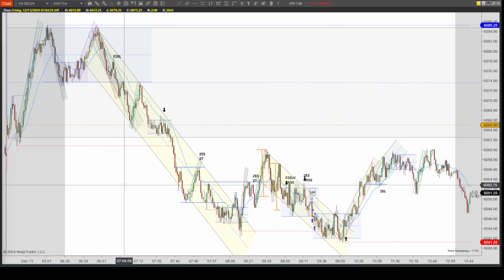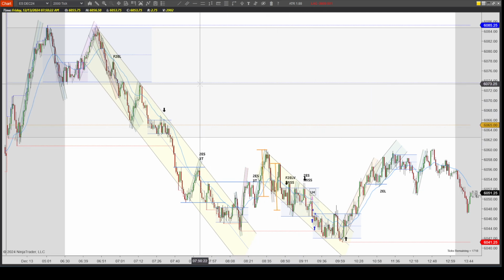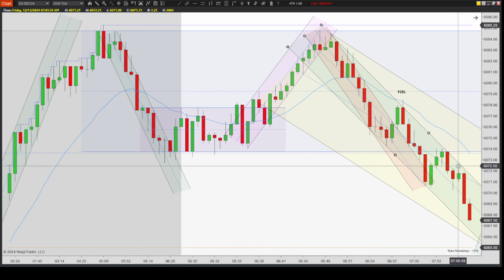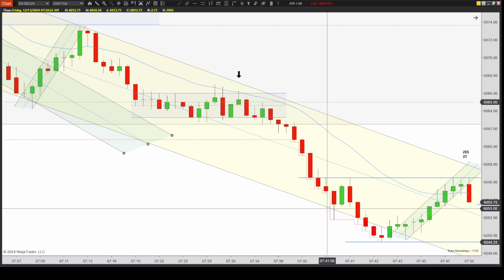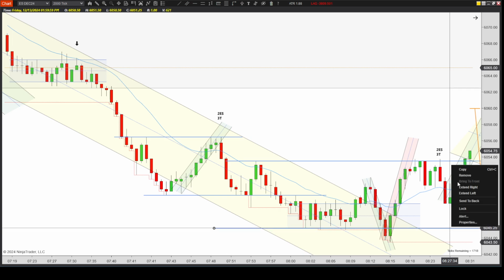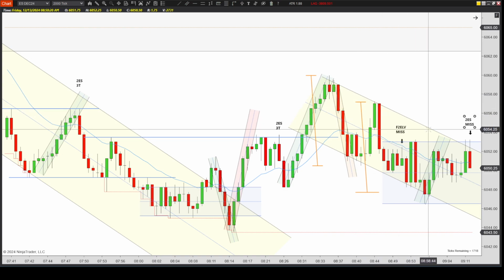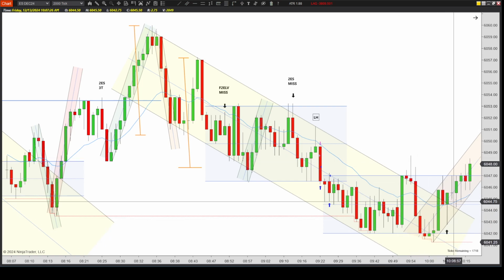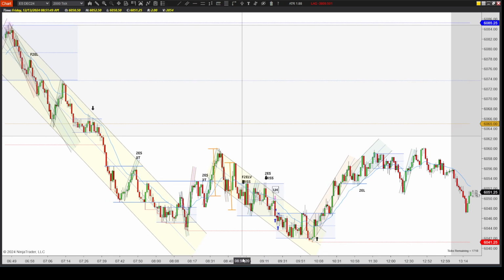Price Action Trading, (12/13/24) ES, 1W, M-Structure Selloff into Smaller M-Structure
Things felt very choppy and as the day progressed it seemed like there were several traps and fake outs. Next week the E-mini contracts will expire but many traders/institutions consider today being the last day of pertinent trading. More volume has been shifting to the ESH25 contracts. I managed to take one trade today after missing the entry on two previous trade.

OPEN - 6077.25
HIGH - 6084.75
LOW - 6041.25
CLOSE - 6050.00

6:59AM (3:36) Possible S Trade F2EL, break of red down channel needs to test low, rejection off EMA with close at low, enough room to low of range.
7:50AM (6:11) Possible S Trade 2ES/3T, triple test rejection off resistance, strong push below EMA engulfing signal bar with close on low, enough room to scalp before low. Unsure about overshoot on low side of yellow down channel, wait for LH confirmation.
8:25AM (7:51) Possible S Trade 2ES/3T, rejection creating triple test, break of red up channel has made two attempts up creating double top, strong close signal bar, unsure if EMA will act as resistance bounce.
8:51AM (9:30) Missed S Trade F2ELV, two legs up after break of large yellow down channel, two legs down with second leg could be making a measured move, signal bar moved one tick up then flushed down with rejection by EMA. Hindsight – better to have to missed the trade since signal bar was poor, area is congested, bullish signal bar did not move below previous.
9:13AM (10:52) Missed S Trade 2ES, top of range, good signal bar, double top, two legs up off bottom of yellow down channel with rejection at top and strong push below EMA.
9:21AM (12:08) Trade 1 (W) LH, fourth touch rejection off top of yellow down channel, bearish signal bar, enough room before low.
11:02AM (14:07) Possible L Trade 2EL, break of orange up channel needs to test high, signal bar is red but bullish with bounce off EMA and bounce off support.